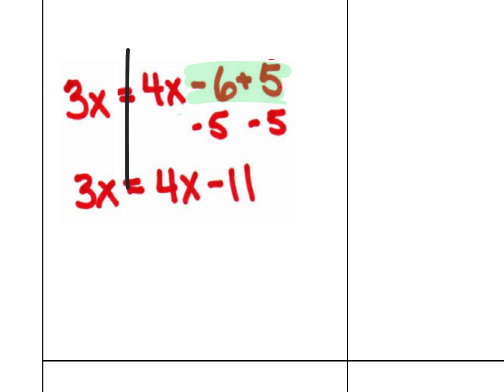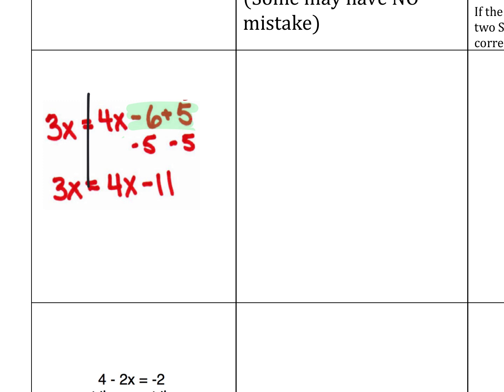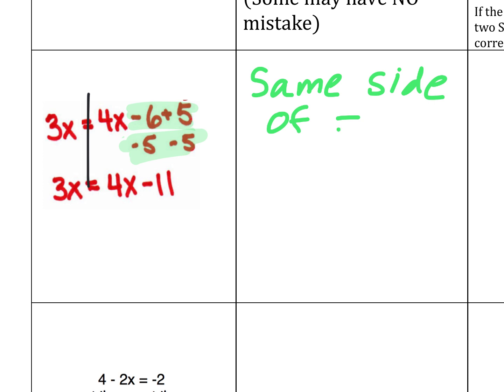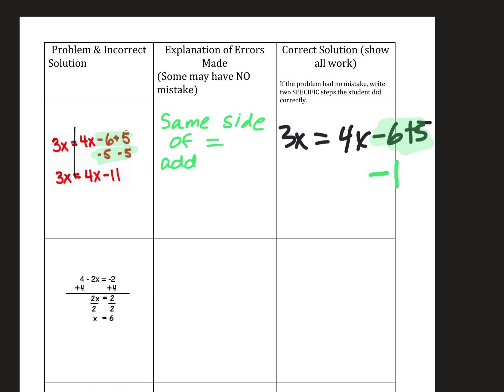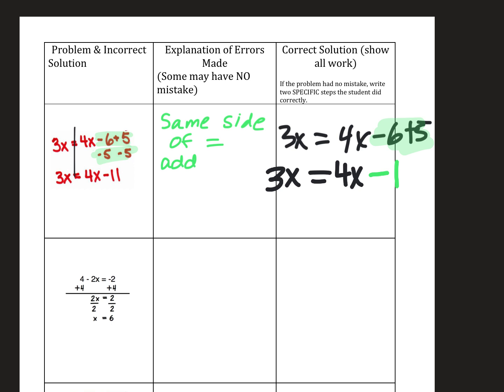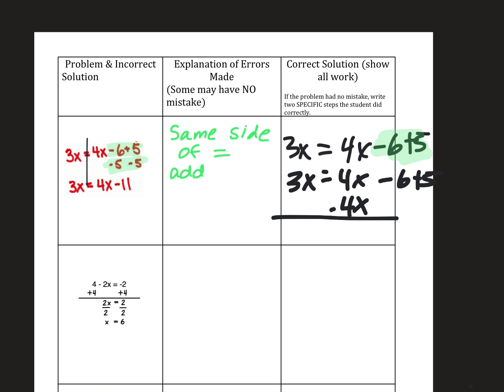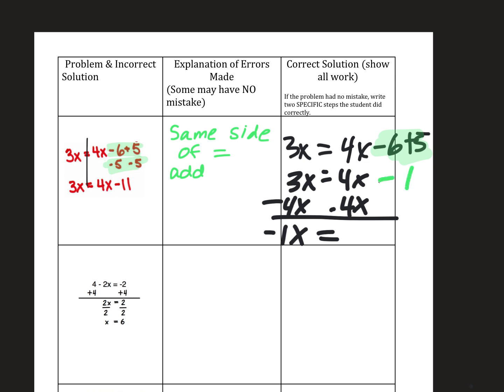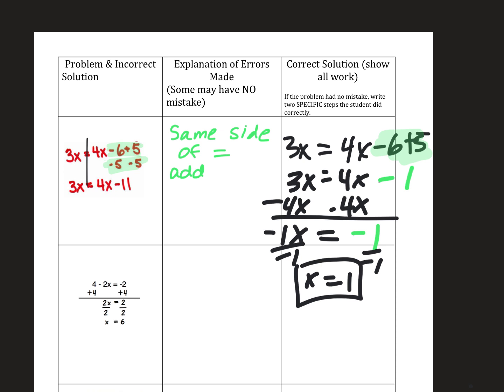Error Analysis page 2 .mp4